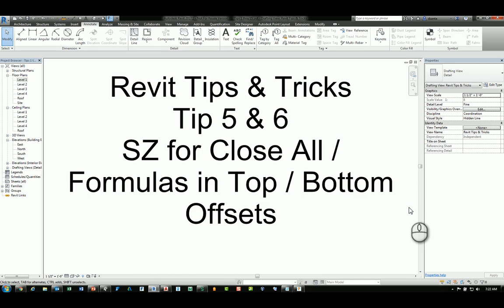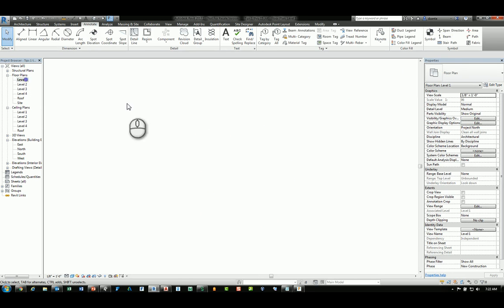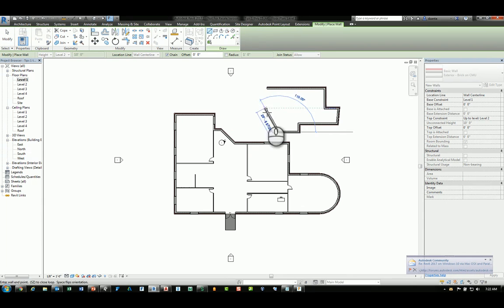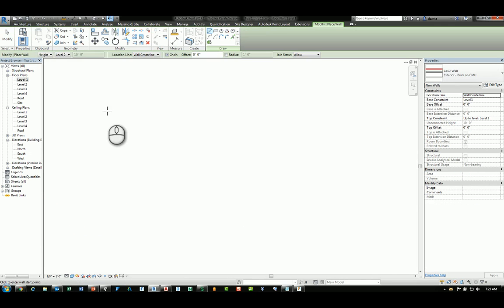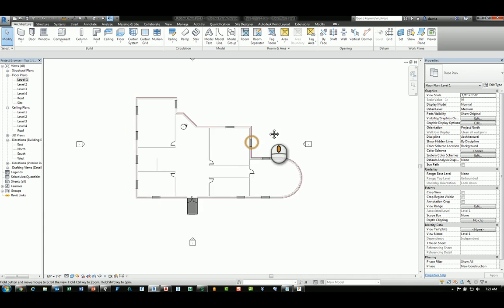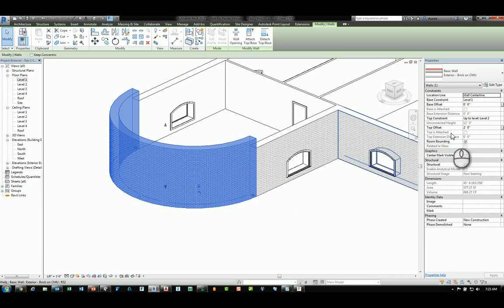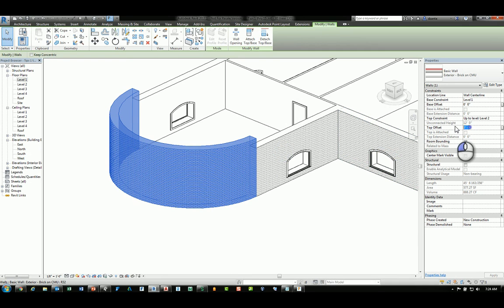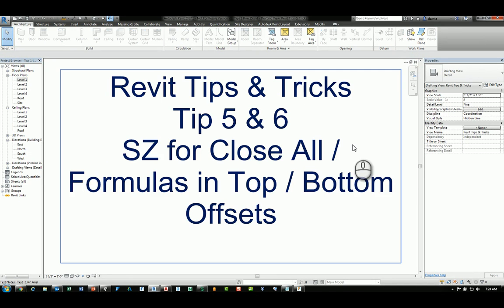Revit Tips & Tricks SZ and Formulas in Offsets